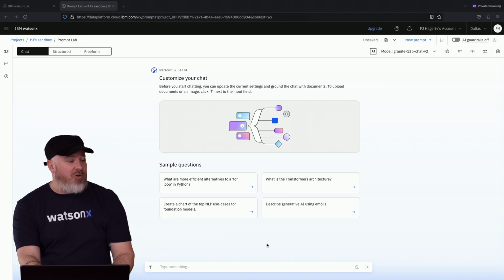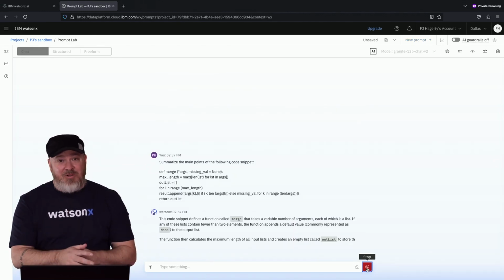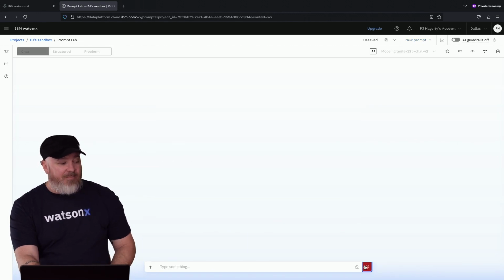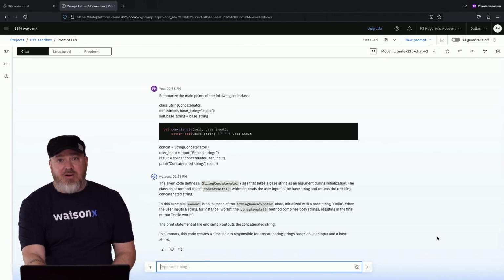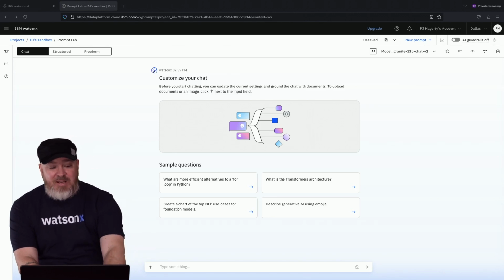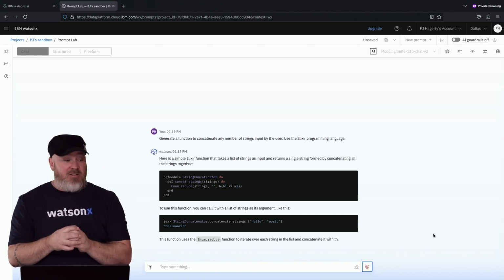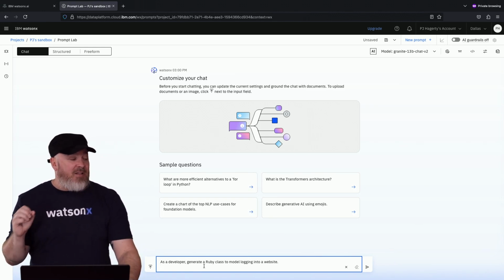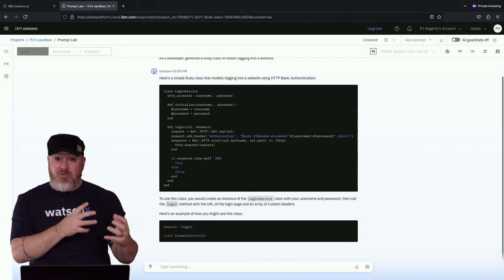AI Tools for Developers: Streamlining Code with Generative Models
Struggling to decipher complex code? 🚀 Join PJ Hagerty as he explores AI tools for code summarization, generation, and completion using Granite LLM. From filling in missing pieces to refining functional code, discover how these AI-powered techniques can enhance your coding workflow. Prepare to take your coding to the next level! 🧑‍💻

AI news moves fast. Sign up for a monthly newsletter for AI updates from IBM